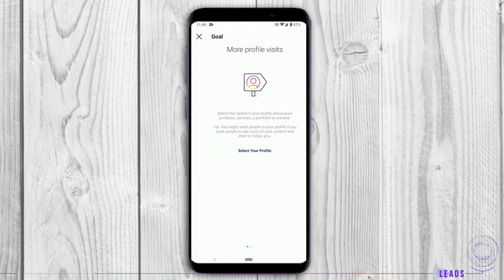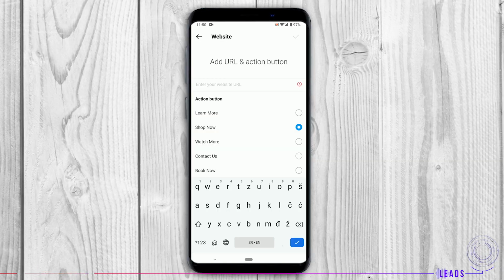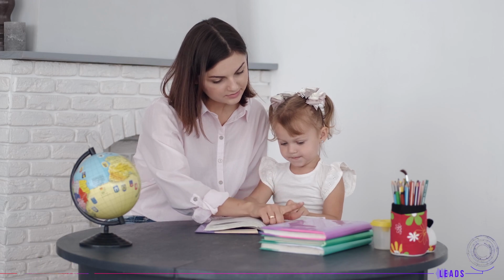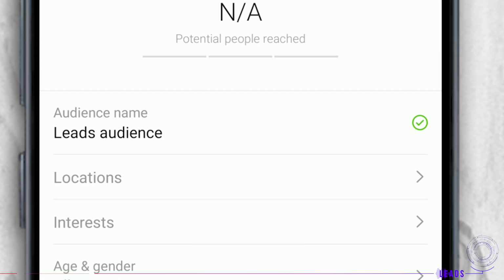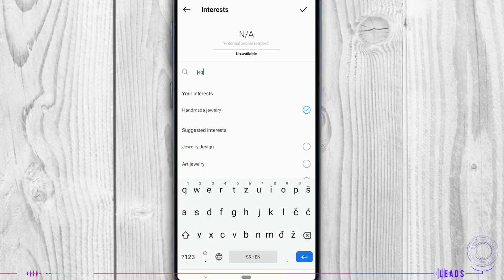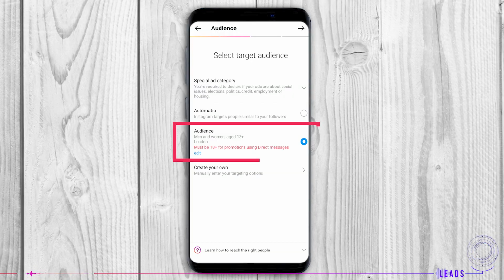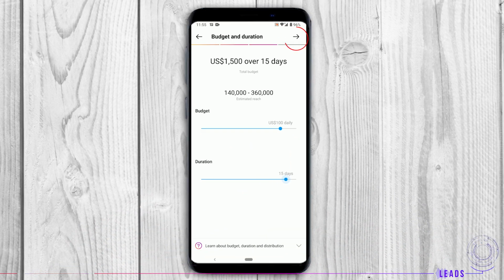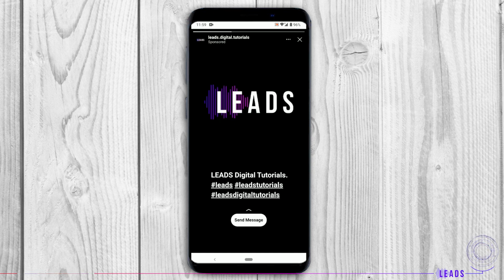How To promote Instagram Post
Promoting a post can be one of the essentials to your campaign, profile, business. This way your audience can grow and your business can profit. Let's hear some of the steps you have to make in order to promote your Instagram post.